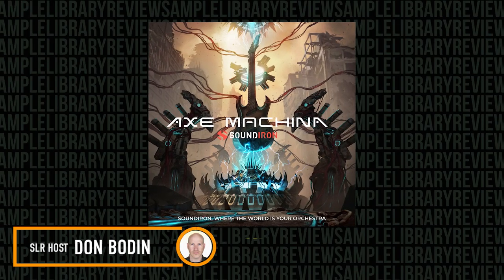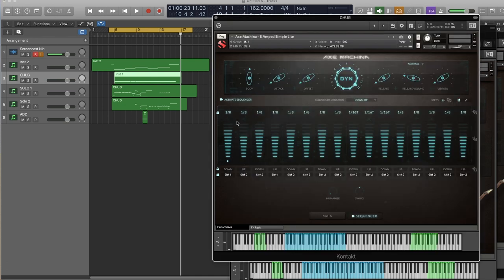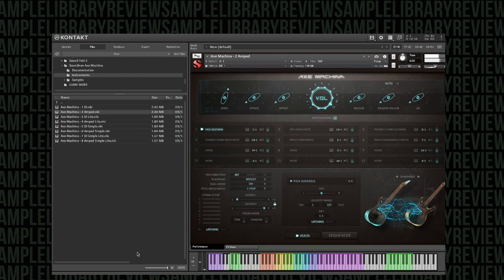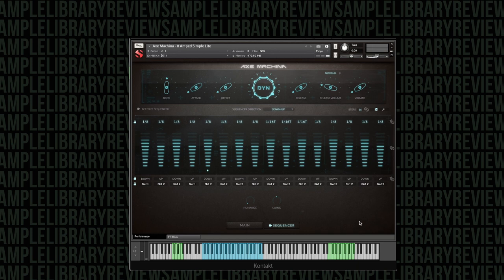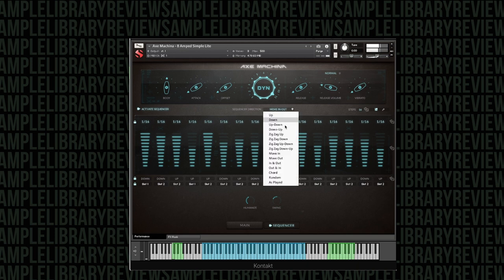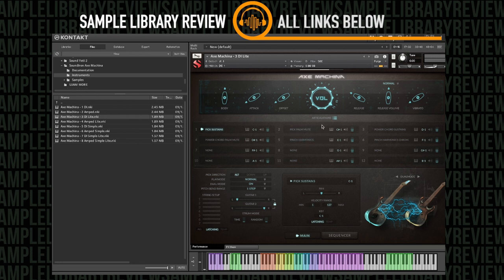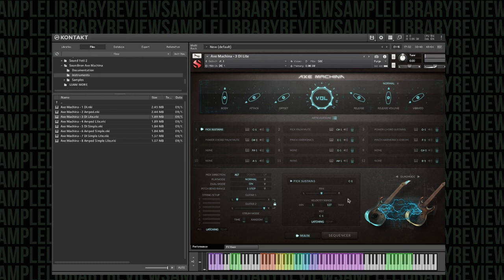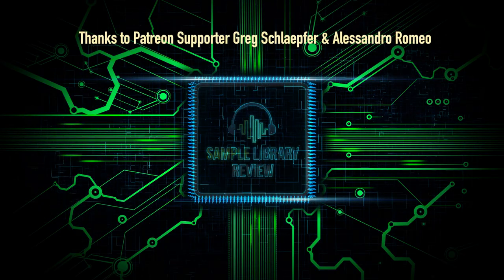Checking Out: Axe Machina by Soundiron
Get Axe Machina for the intro price of $79 (reg $99)

For me, Axe Machina is all about the Amped tone and DI for programming your own sounds. Soundiron's latest release is a multi-sampled virtual electric guitar library for Kontakt, featuring Soundirons own Craig Peters' custom Kiesel Aries 7-string. With chunky palm mutes, sustains, power chords, pinched harmonics, guitar SFX and controls for customizing your sound, this instrument will be very useful across a wide range of genres.

Please use the Sample Library Review links.  Other links might be affiliate links and at no cost to you, we may make a small commission which helps us cover the costs of the site and channel if you make a purchase through our links.
00:00 About Axe Machina
01:08 Contextual Demo
01:47 Commentary on the Demo
02:20 Basic Articulations
03:03 Amped NKI Functionality
04:56 Arpeggiator
08:30 Amped Simple NKI
09:06 Guitar SFX Samples
09:49 DI Preset
10:45 DI FX Rack Presets
12:22 DI Articualtions
12:53 Final Thoughts